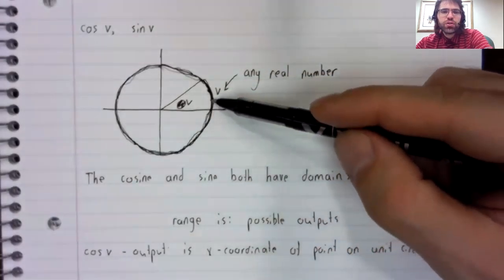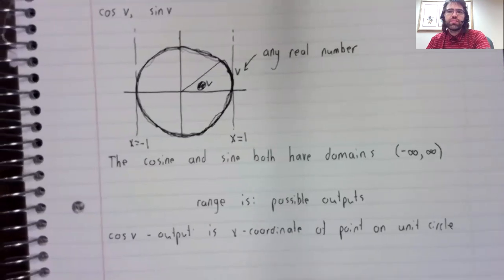Domain and range of sine and cosine